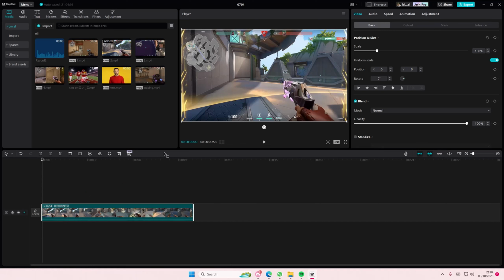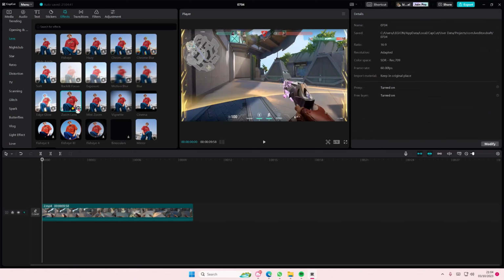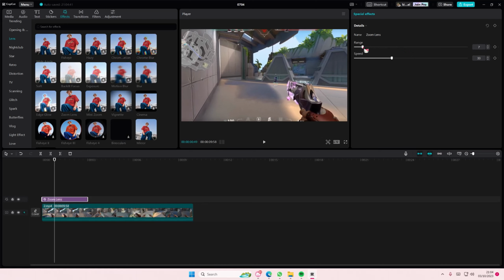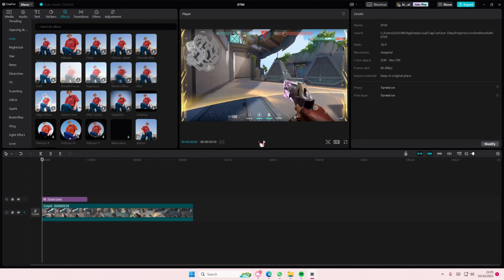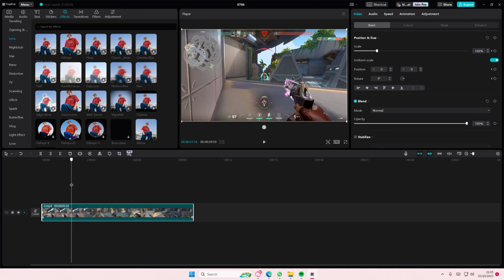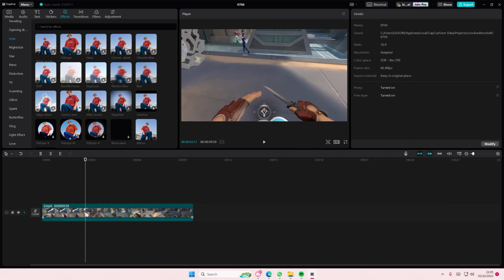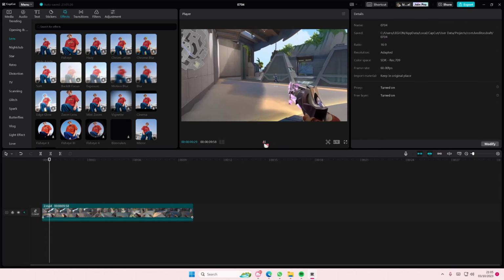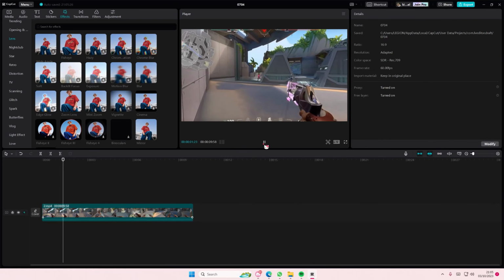How You Can Create Your Own Zoom In Animation Tutorial On The CapCut PC App? NEW UPDATE 2023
Learn how you can create this zoom in animation on CapCut PC by watching this video.